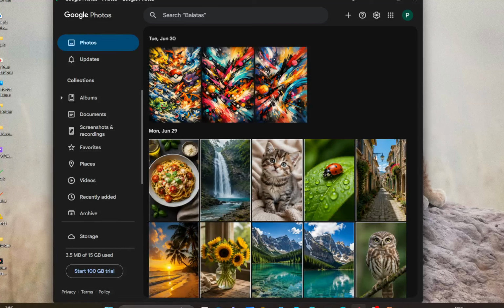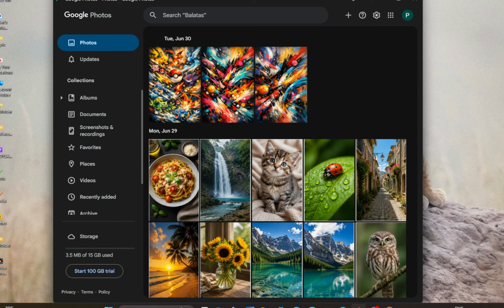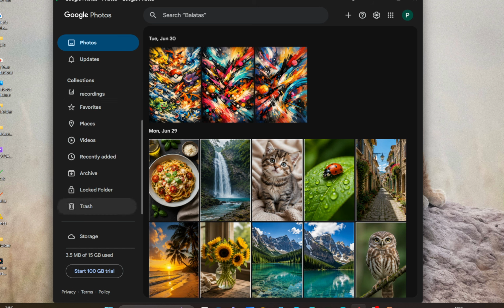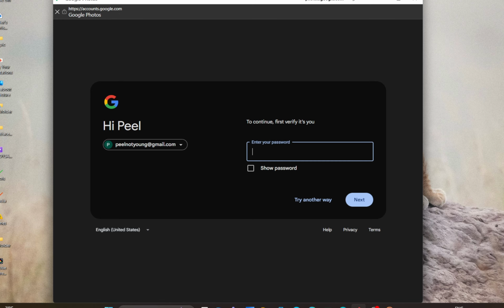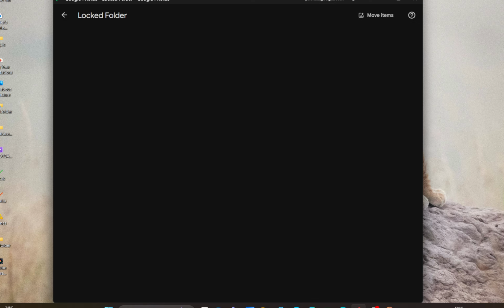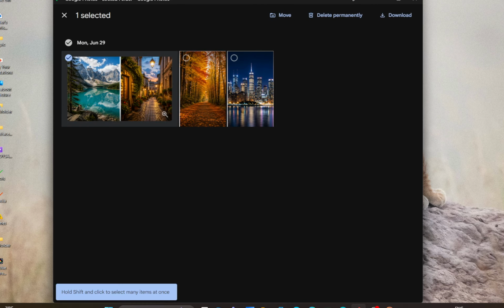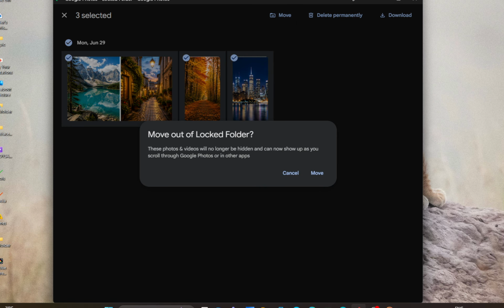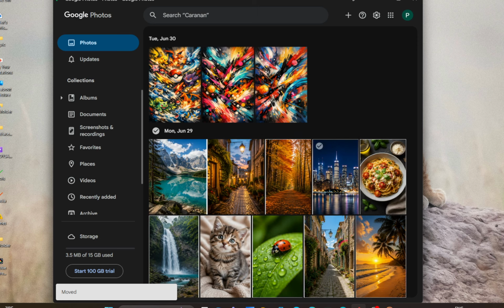How to Remove Photos from Locked Folder in Google Photos [Full Guide 2026]